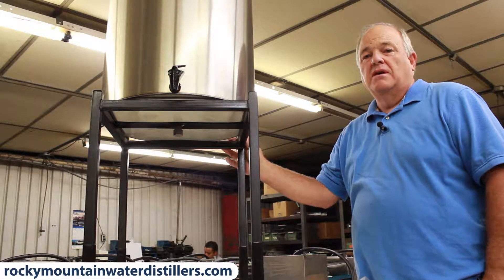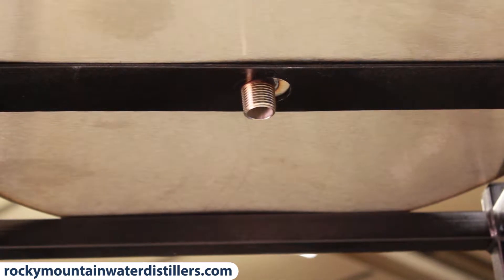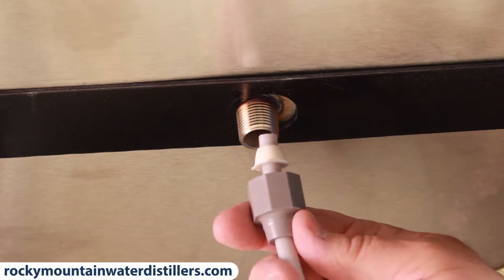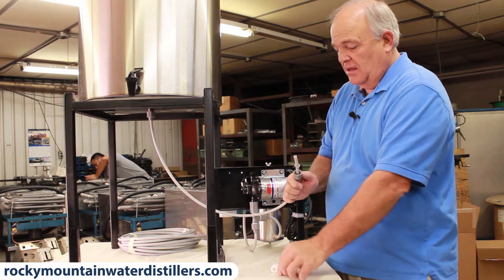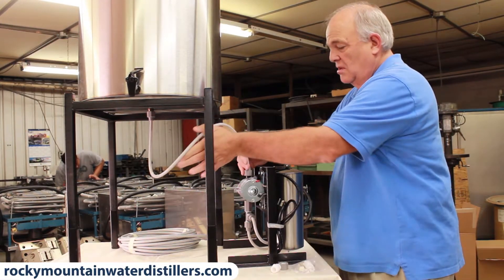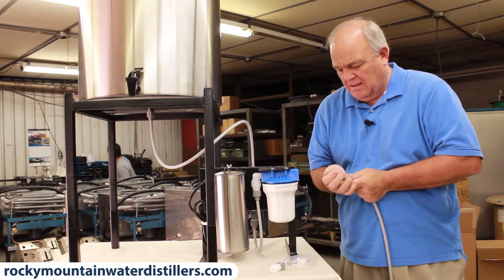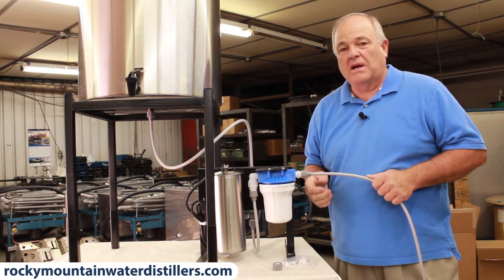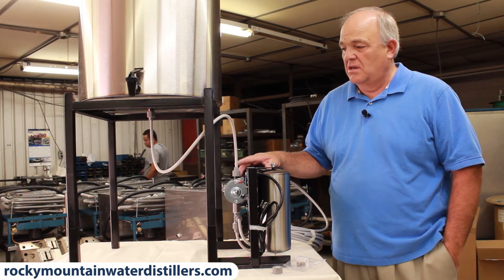How to Install the Durastill Remote Faucet System on 25 GAL Tank - Rocky Mountain Water Distillers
Exactly how to install the Durastill Remote Faucet System on the Durastill 25 gallon, 80 gallon and 150 gallon stainless steel water storage tanks brought to you by Rocky Mountain Water Distillers.

There are two different types of connects on the bottom of the 25 gallon and 10 gallon tanks.

 *** Please note: The Remote Faucet System cannot be installed on the Durastill countertop water storage tanks.***

Rocky Mountain Water Distillers
How to Install the Durastill Remote Faucet System on 25 GALLON Tank - Rocky Mountain Water Distillers